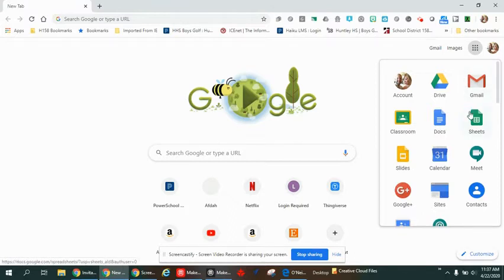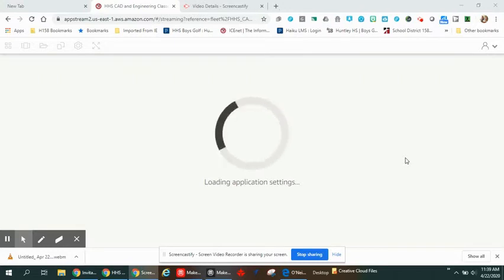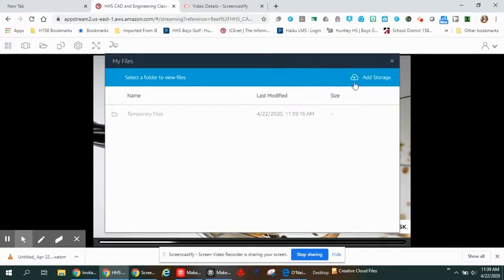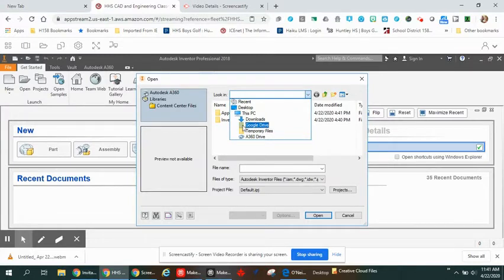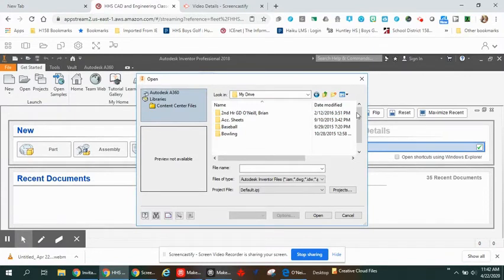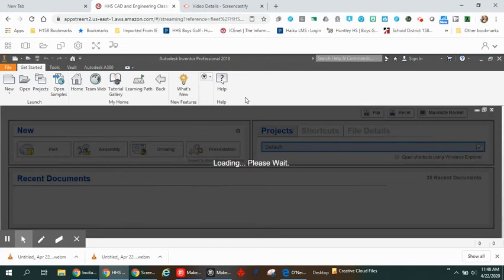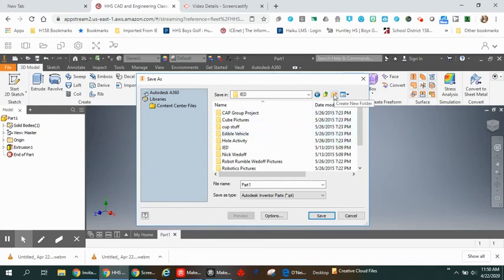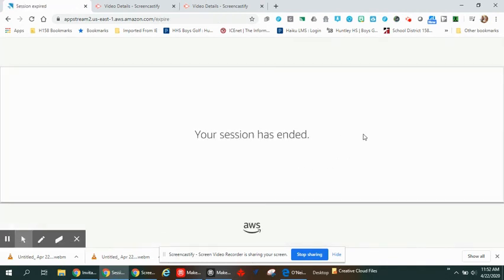Amazon App Stream/Google Drive Sync